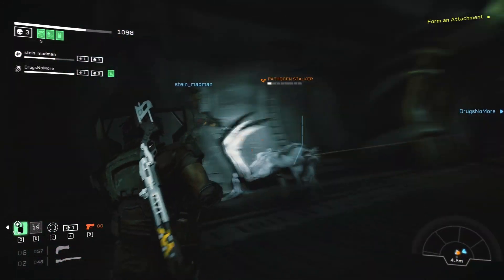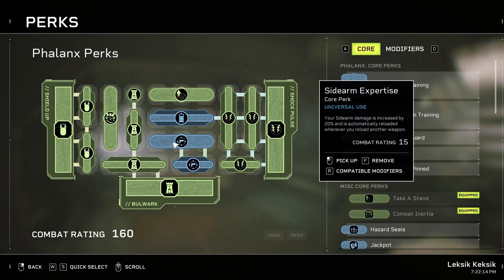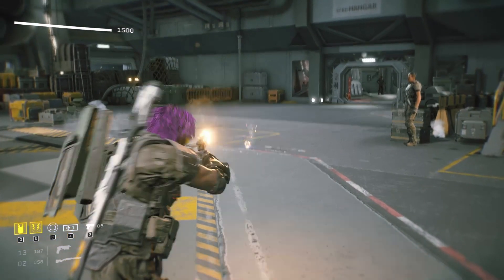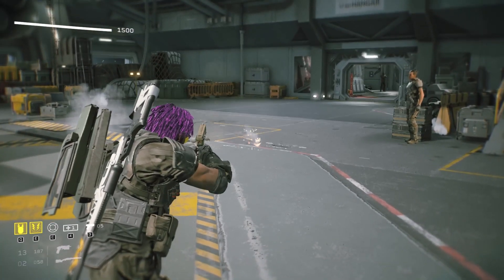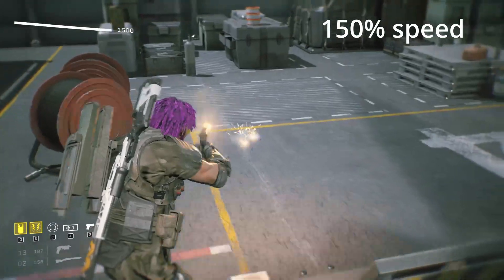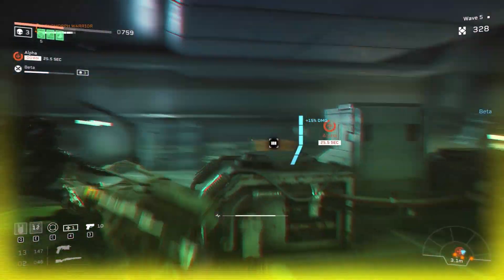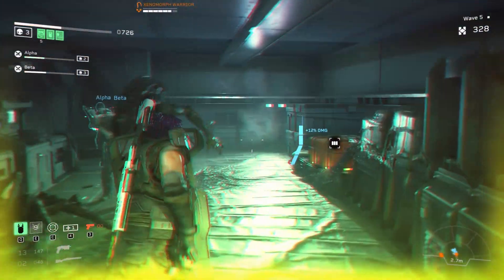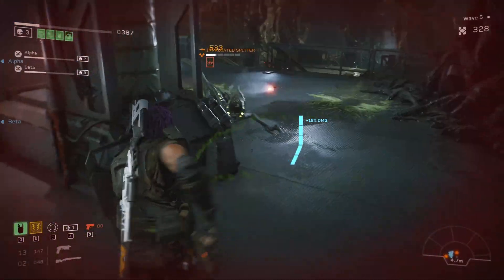Sidearm Max Fire Rare in Aliens: Fireteam Elite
1 Add to loadout 2 perks: Sidearm Expertise and Sidearm Mastery.
2 Setup a key that does input of 20 left clicks per second.
3 Shoot using this key for 40 seconds using this input to maximize its Fire Rate to 0.5sec/10ammo (you can speed it up during the mission, naturally takes about 1-2 encounters).
4 After every mission or when we change loadout - Fire Rate resets.

Thanks

Food photos!